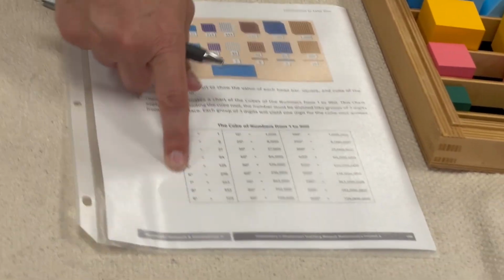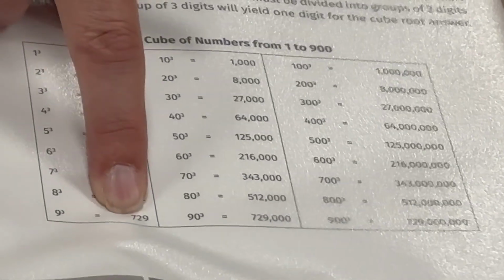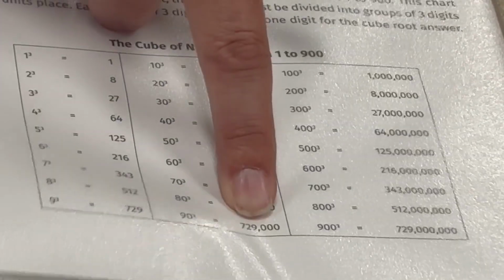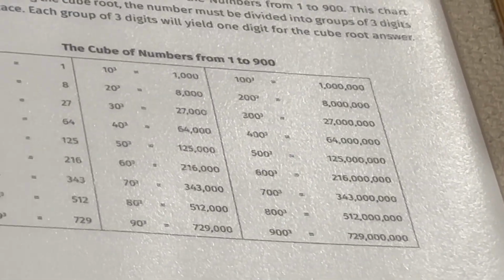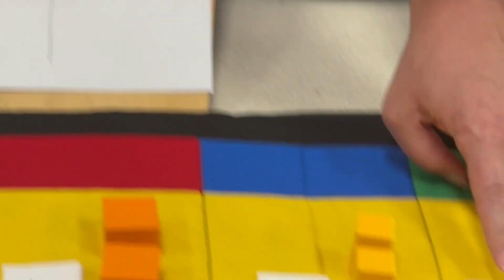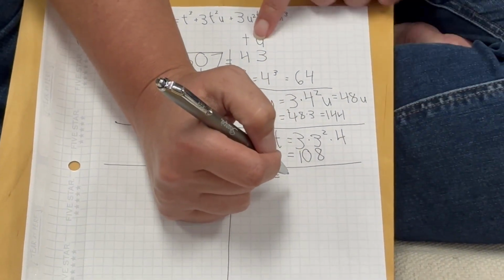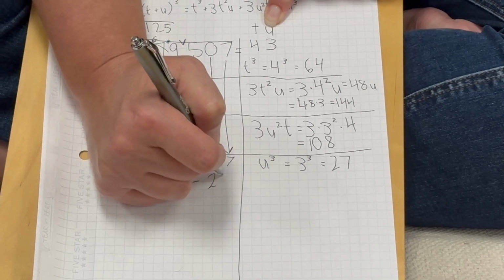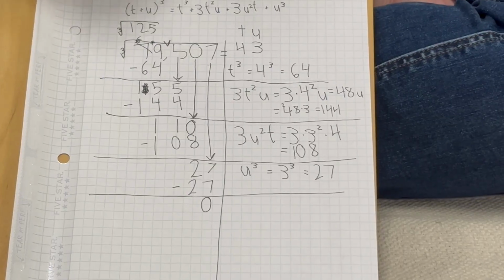Binomial Cube Rooting